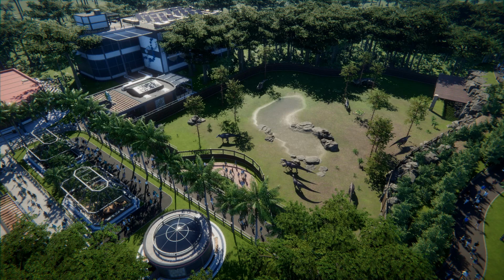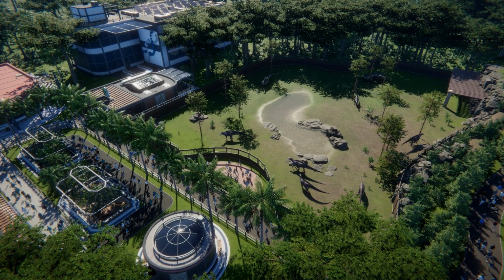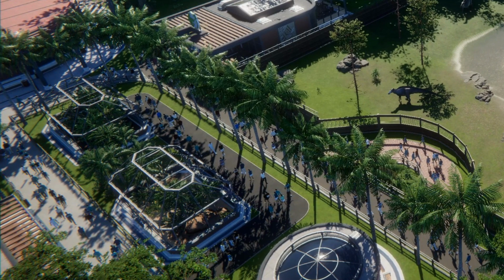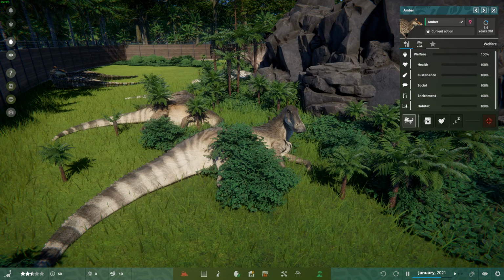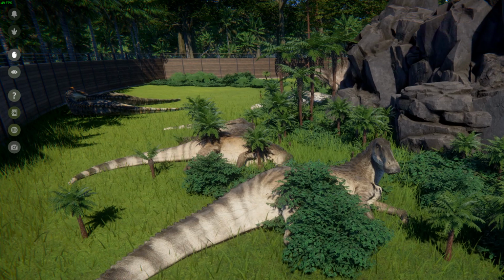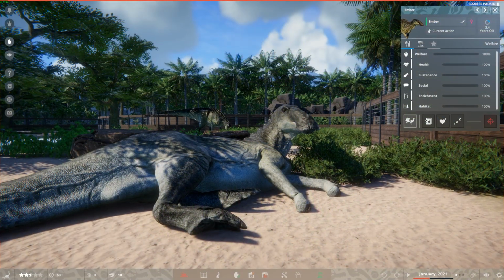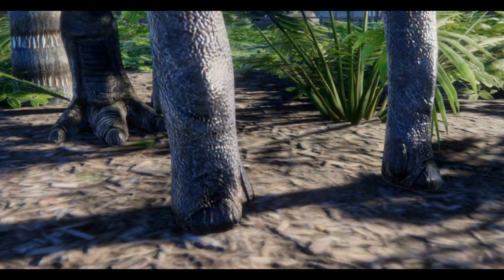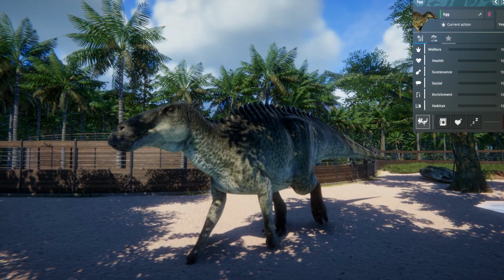NEW PARK DESIGNS, EDMONTOSAURUS HOOFS & MORE! - Prehistoric Kingdom News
In today's video, we Recap everything that was shown off in the Prehistoric Kingdom Discord that were teased and shown off by the Developers them selves!